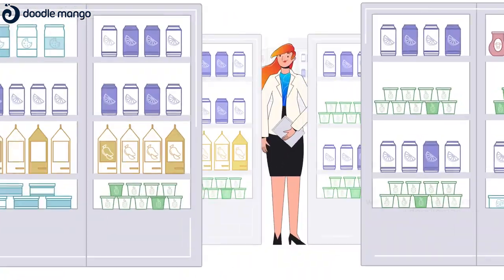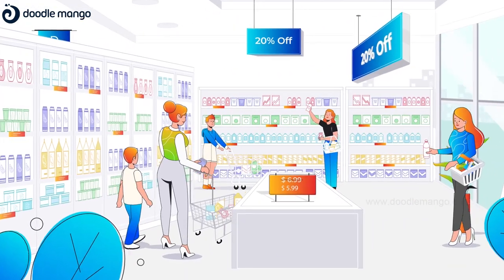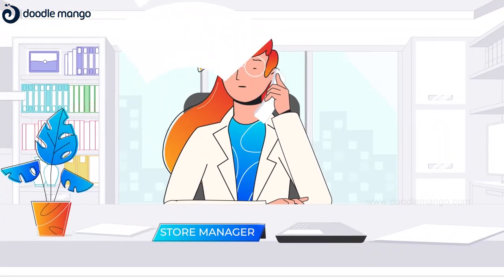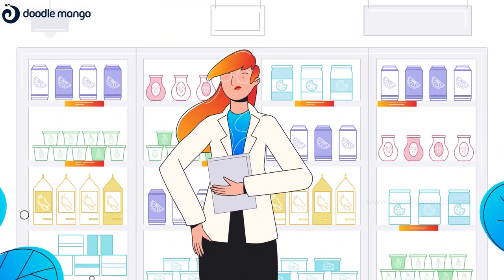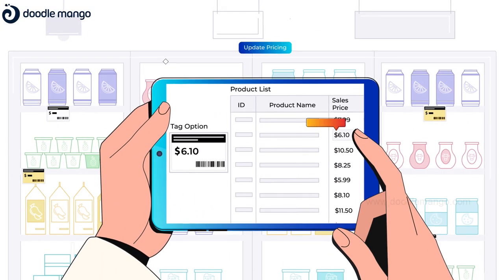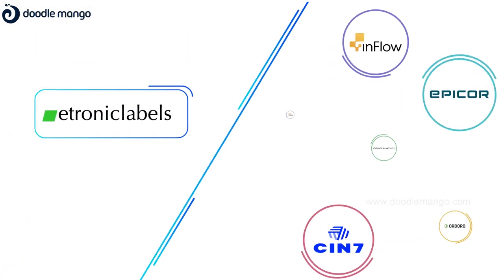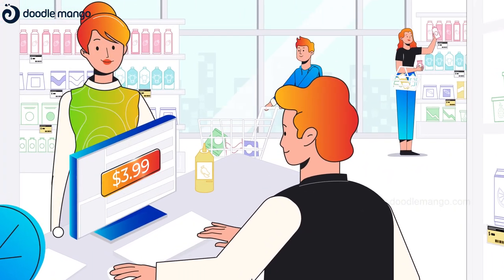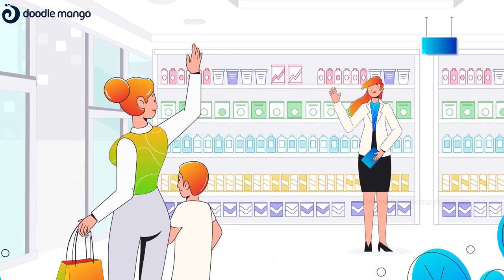2D Isometric Explainer Video | Etronic Labels | Doodle Mango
For updated prices, running promotions, and sales in real-time at retail stores, one needs such technology to implement the strategies.

Likewise, to convey ideas such as these to the market, you may need Doodlemango to present them as comprehensible animated explainer videos.